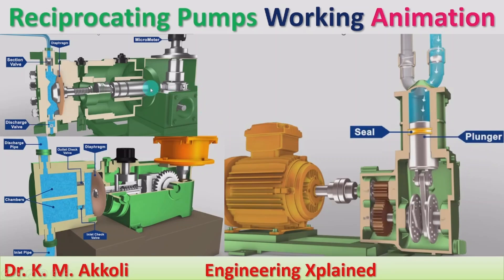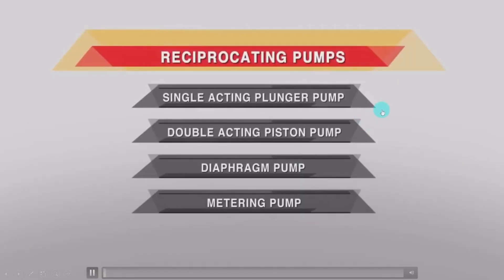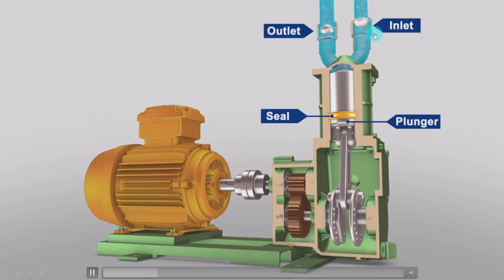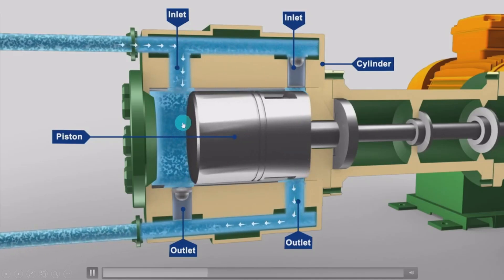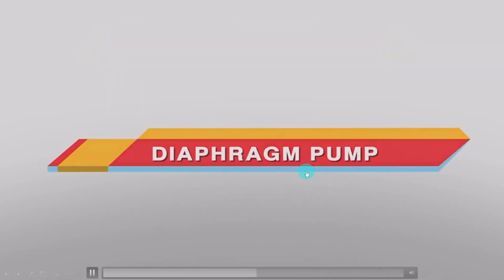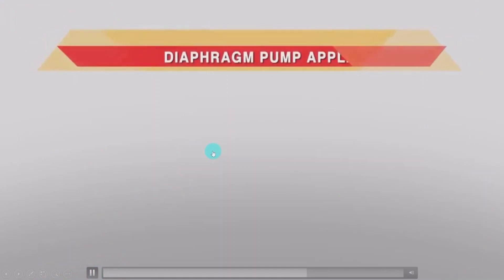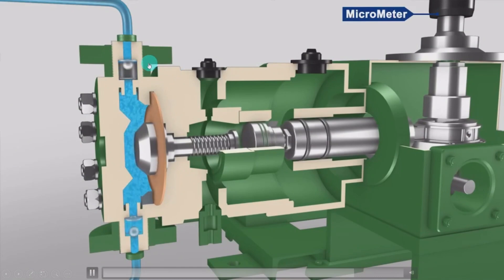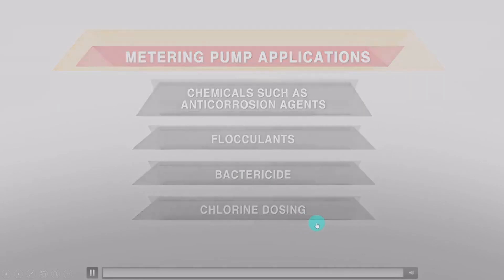Reciprocating Pumps Working Animation | Fluid Power System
Reciprocating Pumps Working Animation